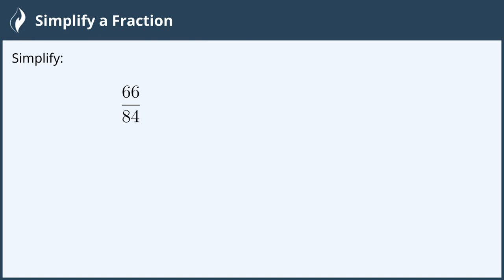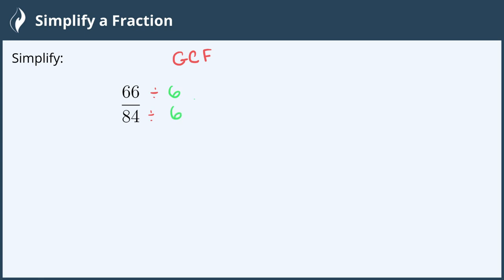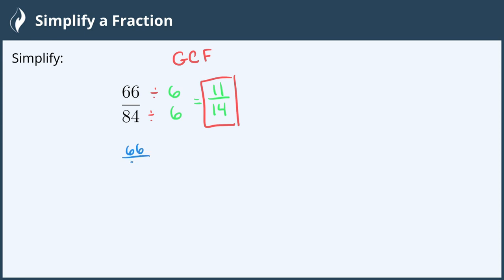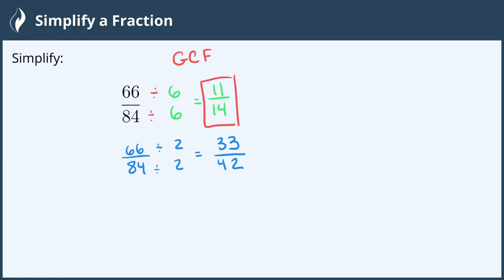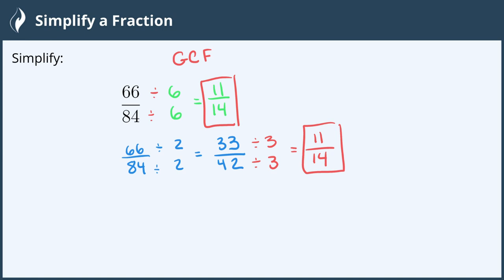Simplify a Fraction - 3